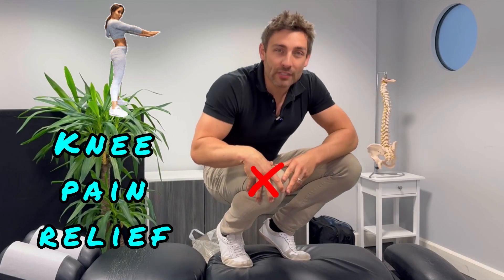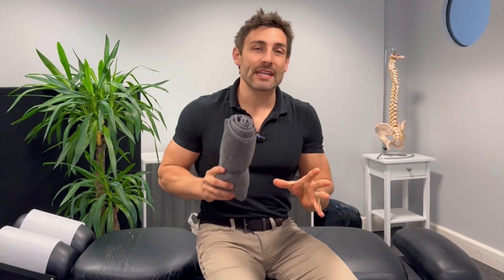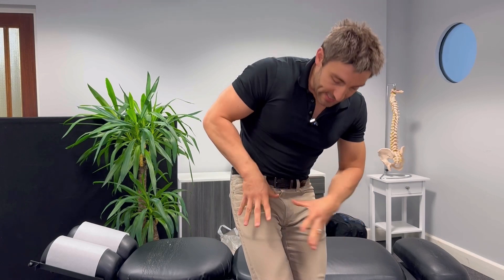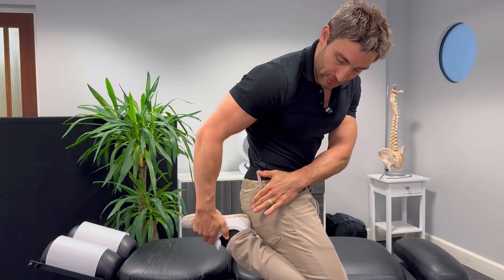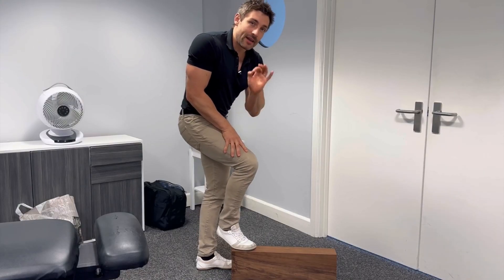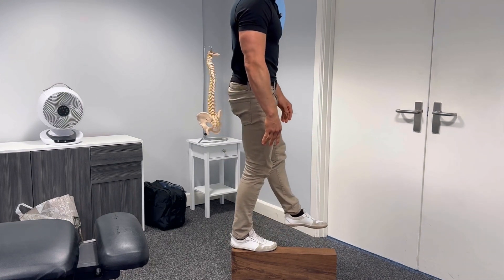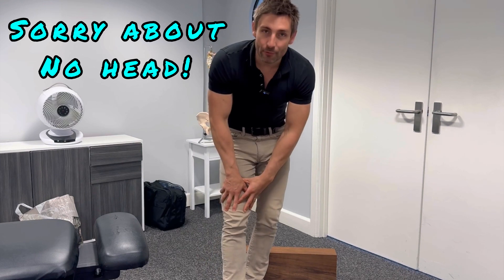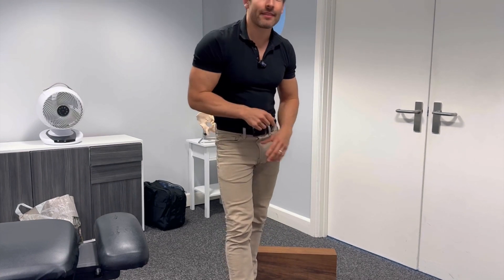The 3 Steps To Knee Pain Relief - Decompress, Stretch, Strengthen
Whether it's due to an old injury, arthritis, or daily wear and tear, knee pain can significantly impact your quality of life, making even simple movements challenging. But there's good news: targeted exercises can offer profound relief and help in the rehabilitation of your knee. This video is your guide to understanding and implementing three key exercises designed to decompress, stretch, and strengthen your knee, paving the way for pain relief and improved mobility.

Without delving into the specifics of each exercise, we promise a routine that's accessible to all fitness levels and requires no special equipment. Here's what you can expect:

- **Decompression Exercise**: This gentle movement aims to alleviate pressure on your knee joint, providing immediate relief from discomfort and paving the way for enhanced mobility.
- **Stretching Exercise**: Focusing on the muscles and tendons around the knee, this stretch helps in improving flexibility, reducing stiffness, and promoting a broader range of motion, crucial for the healing process.
- **Strengthening Exercise**: The final step in our trio of exercises targets the muscles supporting the knee, fortifying your knee against future pain and injuries by ensuring it's supported by a strong, resilient framework.

Accompanied by easy-to-follow instructions, each exercise is designed to be performed safely at home. Along with the exercises, we'll share valuable insights into the causes of knee pain and practical tips on preventing it in the future.

Don't let knee pain keep you on the sidelines of life. Click play to discover how these three simple exercises can help you regain control over your knee health and lead a more active, pain-free life. Remember to subscribe for more health tips and strategies, hit the like button if you find this video useful, and share it with anyone who might benefit from knee pain relief. Your journey to a stronger, healthier knee starts now!"